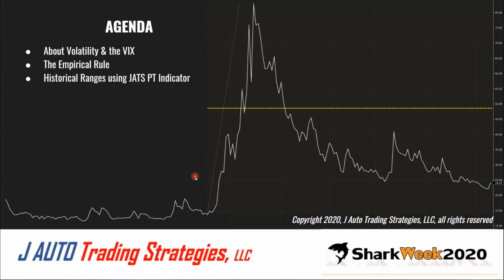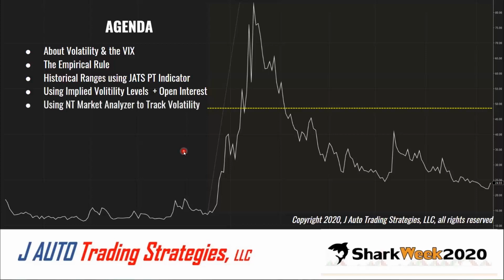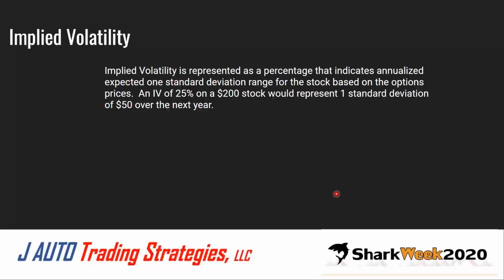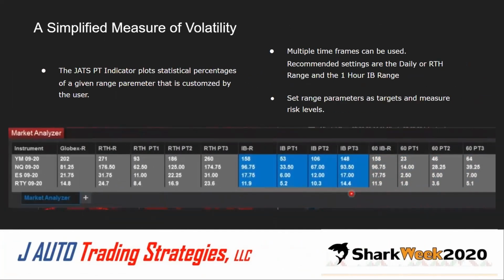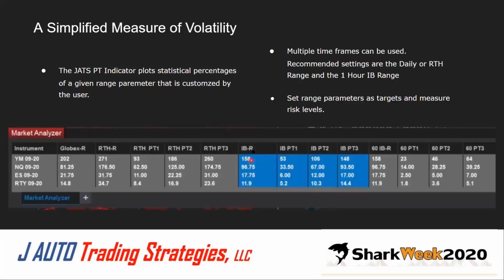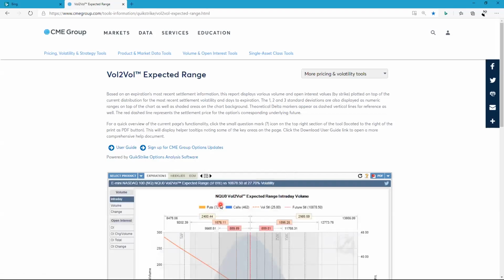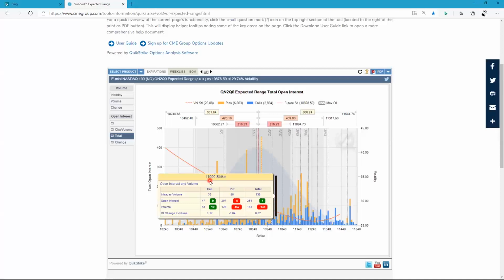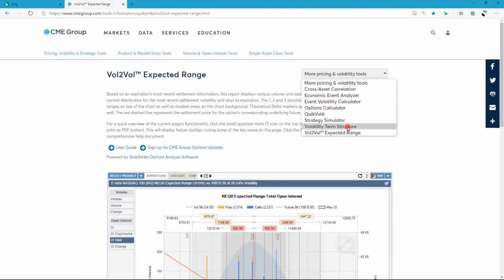[Guest Speaker] Julie Wade - Measuring Volatility